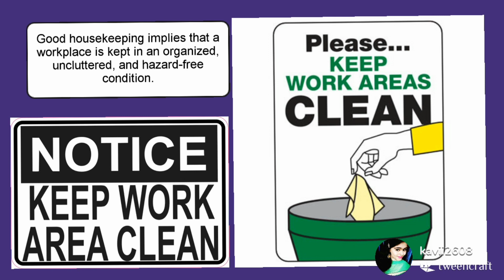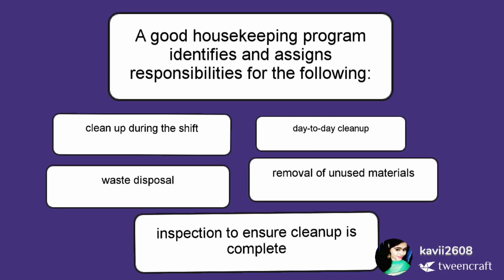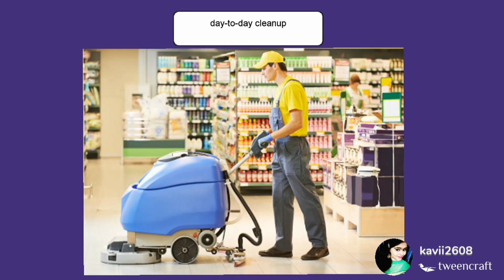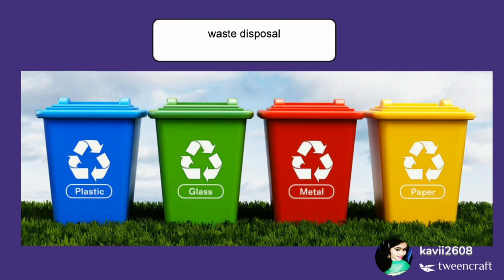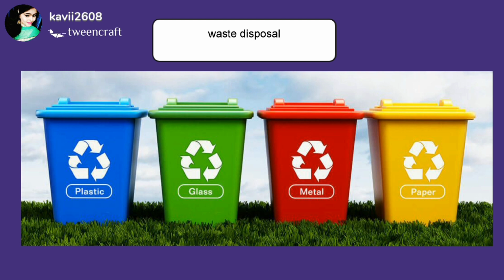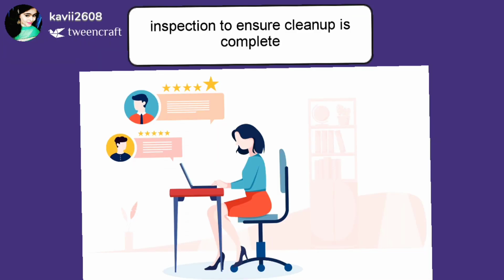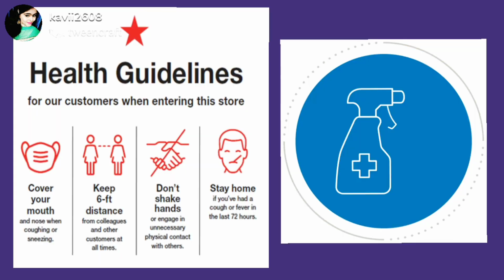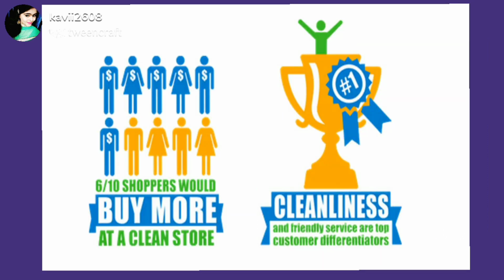Procedures in Housekeeping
Practice good housekeeping in the workplace

Ensure all spills are immediately cleaned up. ...
Maintain clean light fixtures to improve lighting efficiency.
Keep aisles and stairways clear. ...
Regularly inspect, clean and repair all tools.
(inspections are a vital factor in a successful housekeeping program because they are the only way deficiencies can be discovered and changed.)

How to clean and disinfect during corona pandemic:

Clean
Wear disposable gloves to clean and disinfect.

Clean surfaces using soap and water, then use disinfectant.

Cleaning with soap and water reduces number of germs, dirt and impurities on the surface. Disinfecting kills germs on surfaces.

Practice routine cleaning of frequently touched surfaces.